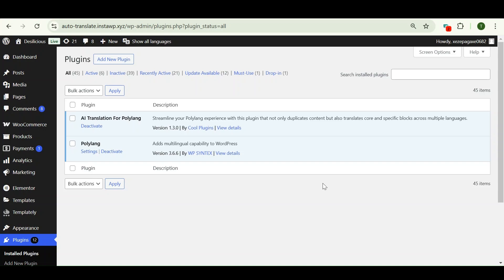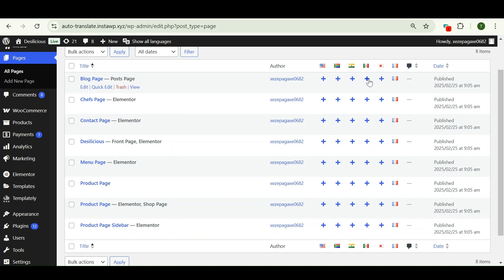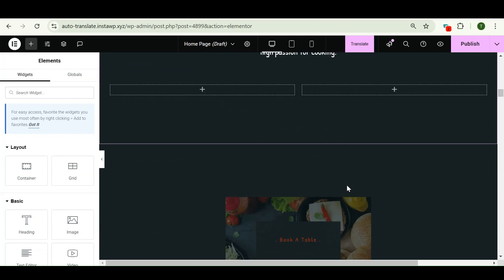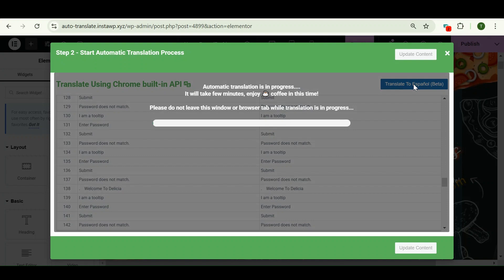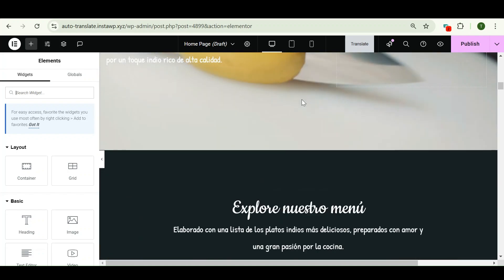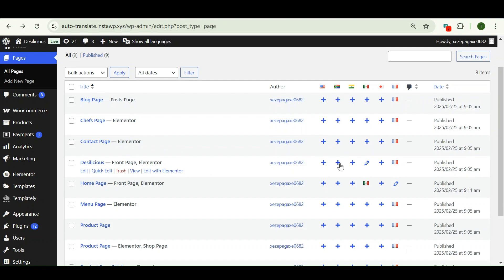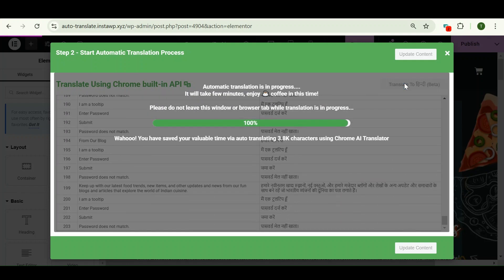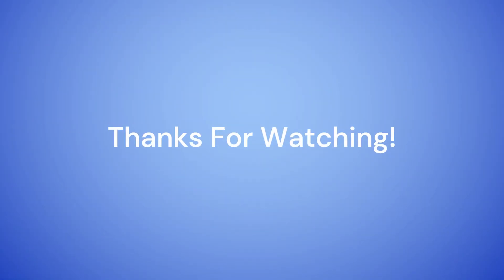Translate your Elementor Website with AutoPoly - AI Translation For Polylang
Reduce your translation workload by 90% with AutoPoly - AI Translation For Polylang, and translate your Gutenberg and Elementor pages, sections, and widgets within a few minutes.

Want more WordPress plugin tips? We regularly update guides.